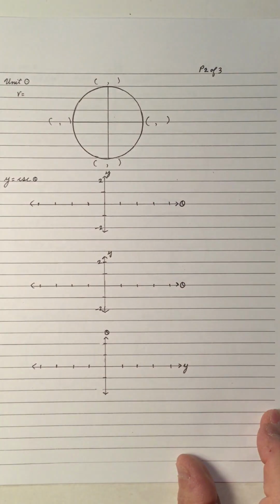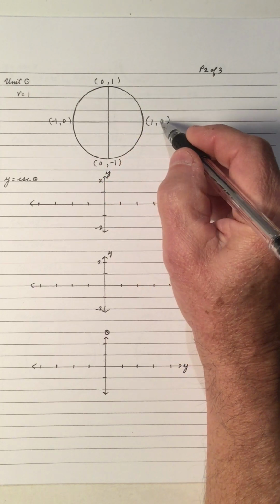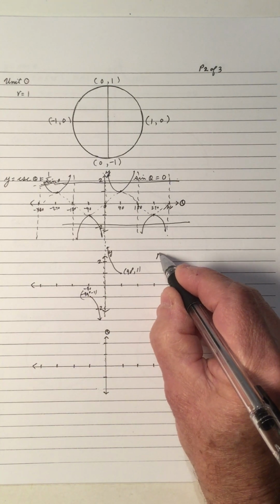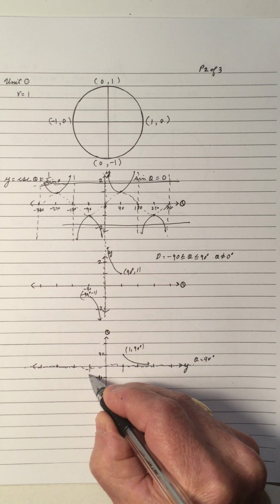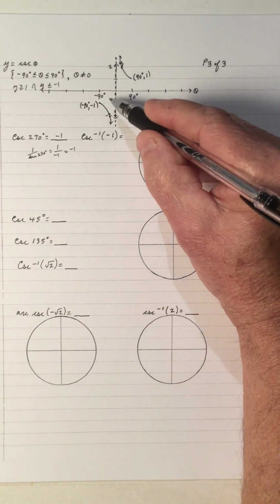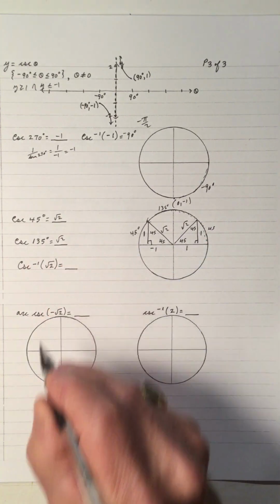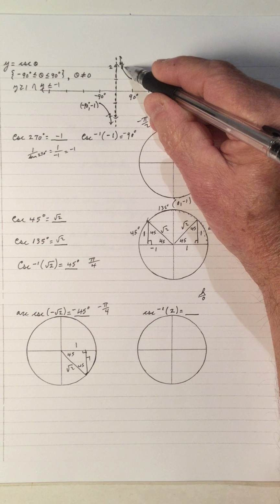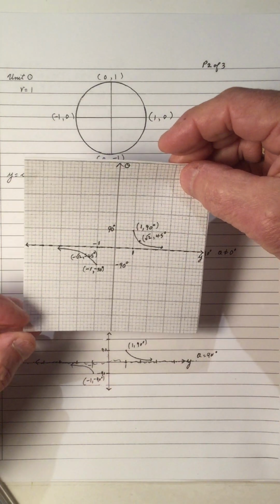Inverse Trig Function - Arc Cosecant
Inv trig function - Arc Cosecant